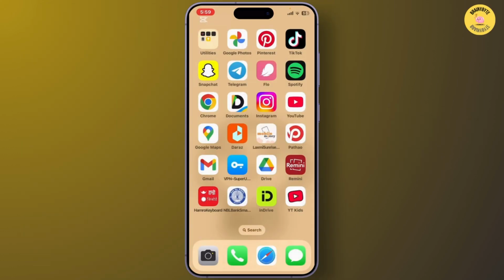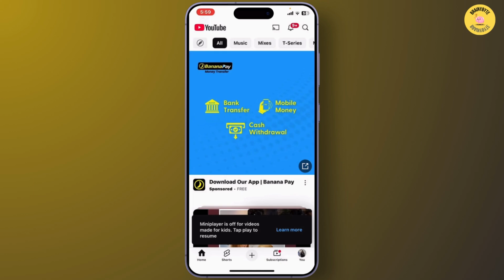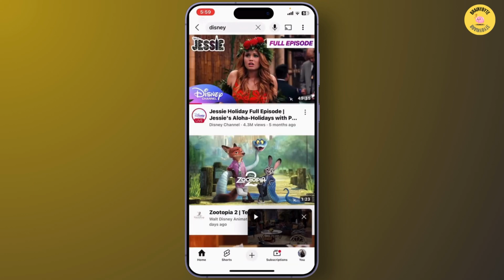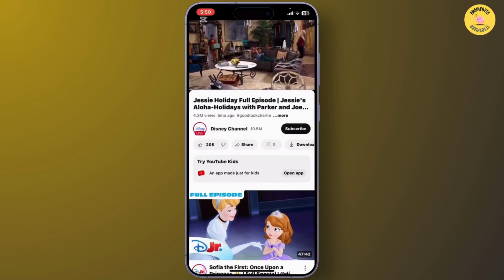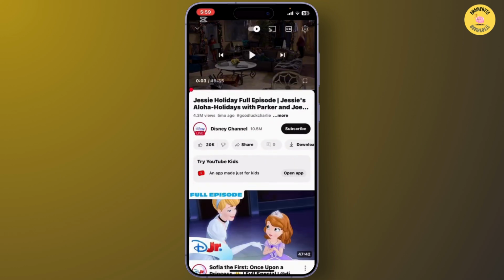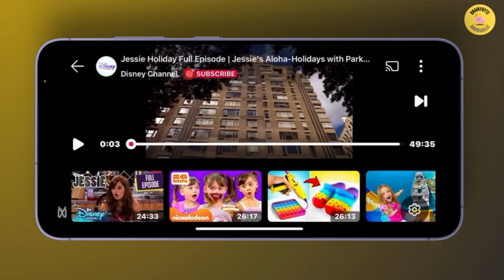How Can You Switch To The YouTube Kids?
Want to switch to YouTube Kids for a safer and more kid-friendly experience? This video will guide you through the steps on how to switch to YouTube Kids quickly and easily. Whether you're asking, "How do I switch to YouTube Kids?" or need help setting it up for your child, this tutorial has you covered. Learn how to access YouTube Kids and customize it to fit your family's needs. Watch now to see how you can switch to YouTube Kids today!

Timestamps:
00:00 How Can You Switch To The YouTube Kids?
00:06 How Do I Switch to YouTube Kids?